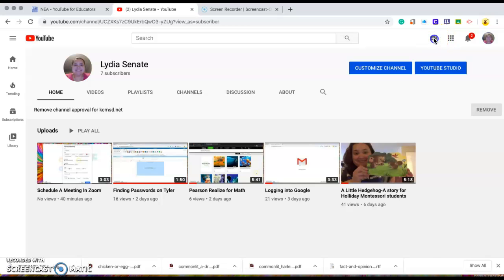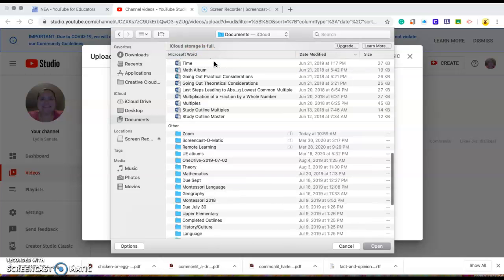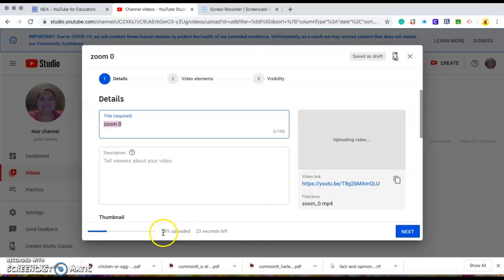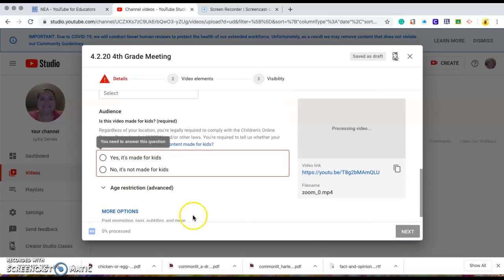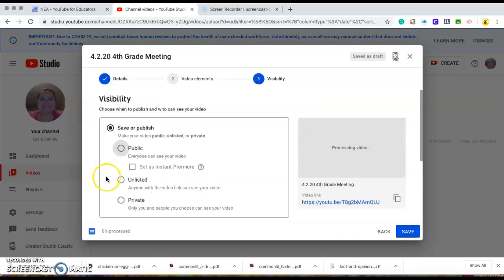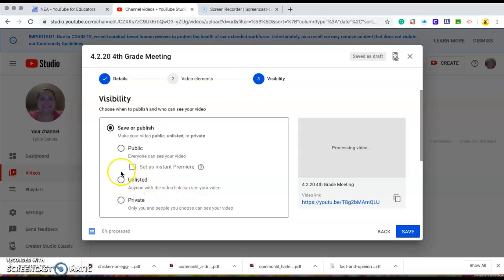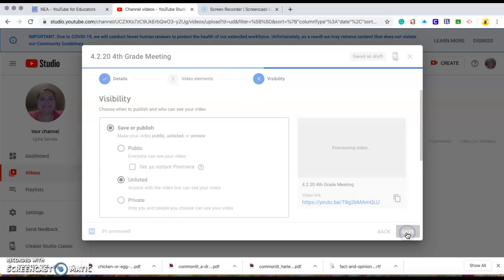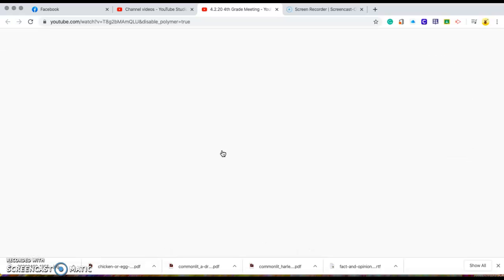Uploading a video to YouTube